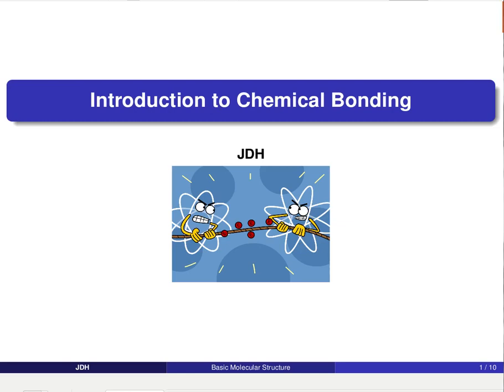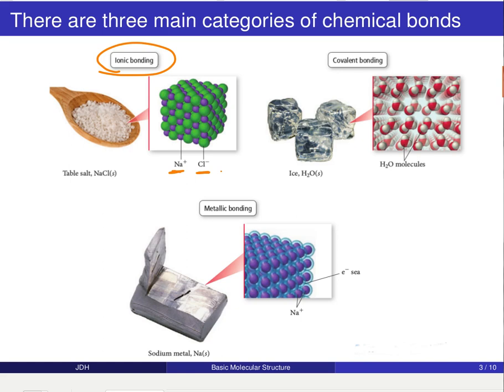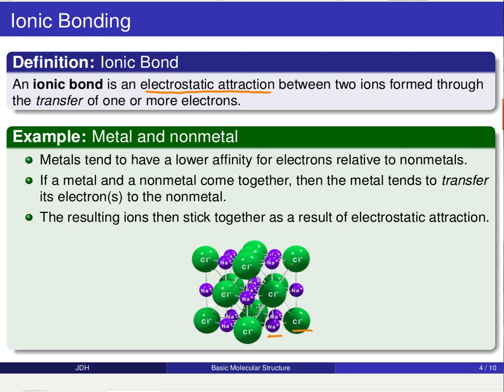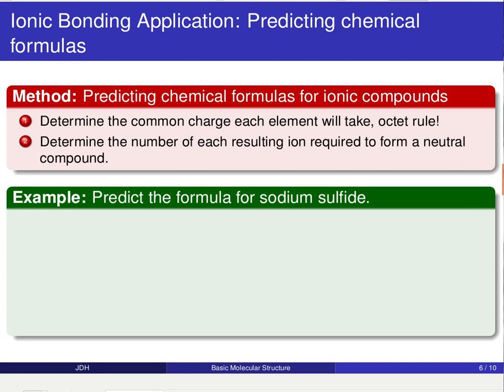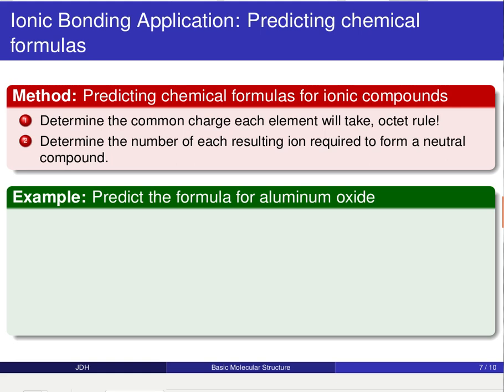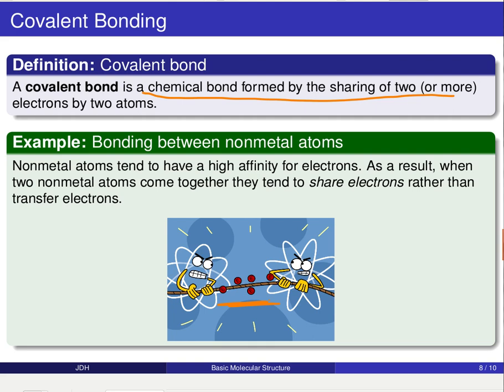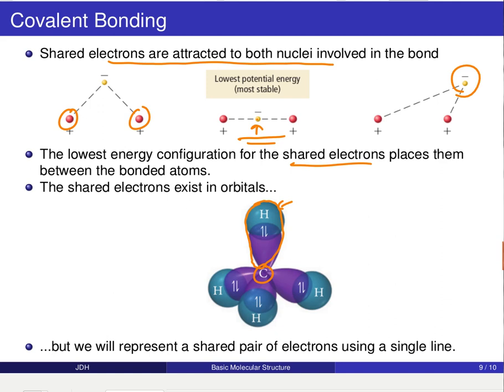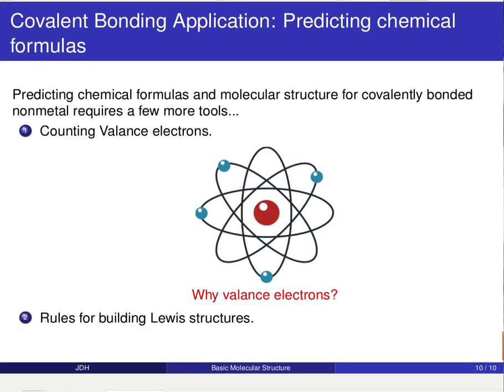Introduction to bonding interactions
This video introduces the three general types of bonding interactions.